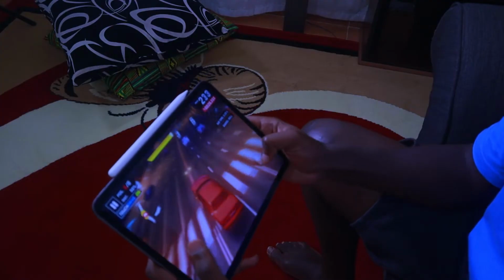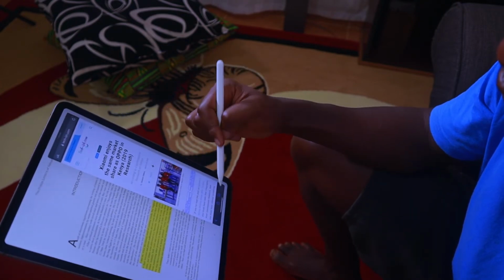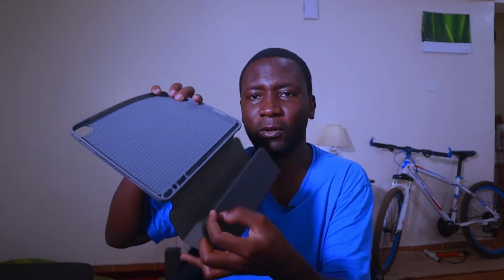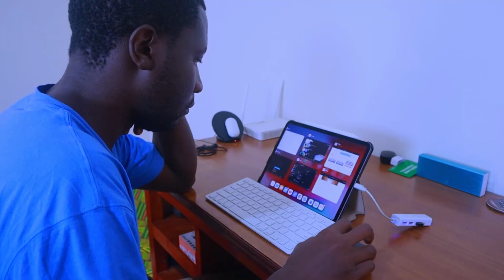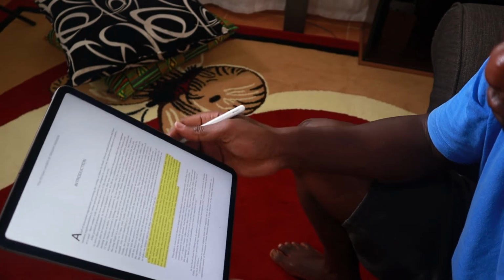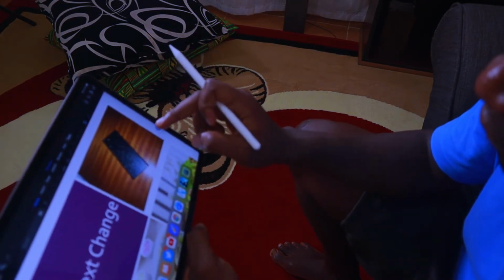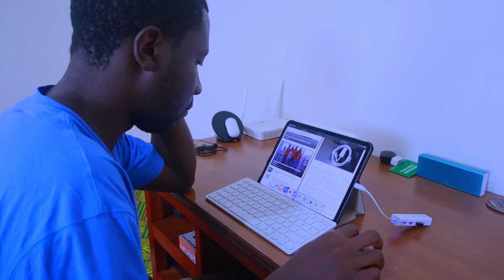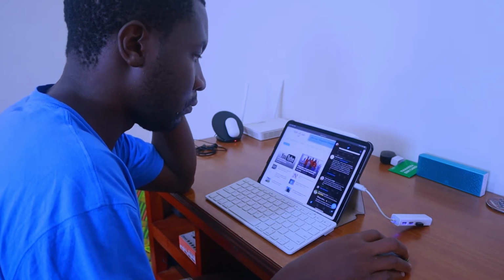Should you switch to the iPad Pro in 2020?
I don't know what happened with the Audio when uploading, but I hope it's not that bad. Will definitely fix it in next video.

The iPad Pro is the best tech gadget I've bought in a long time. I love it, and I think it will fit right into many use cases.

Video Gear:
Canon M50
Yongnuo YN600L Lights